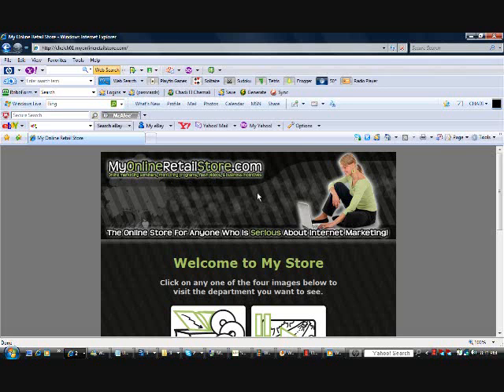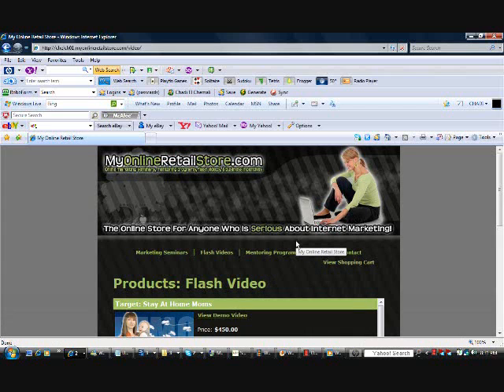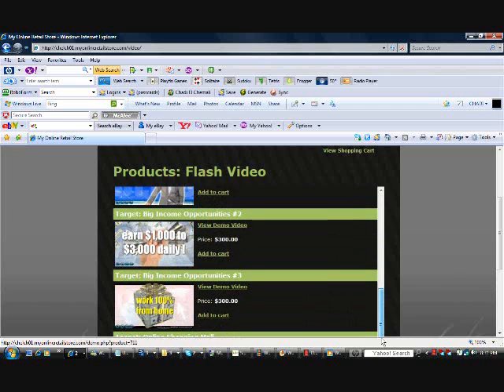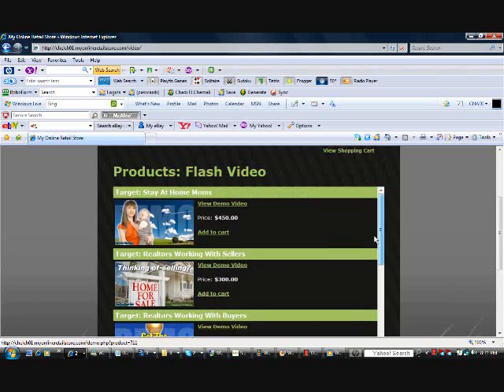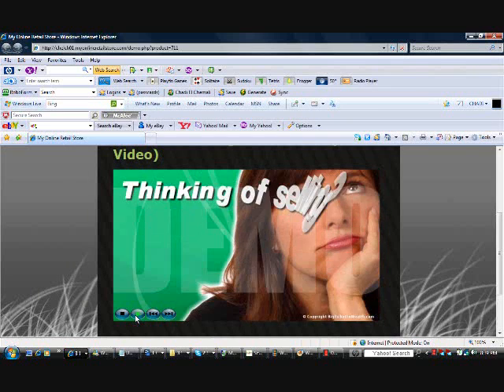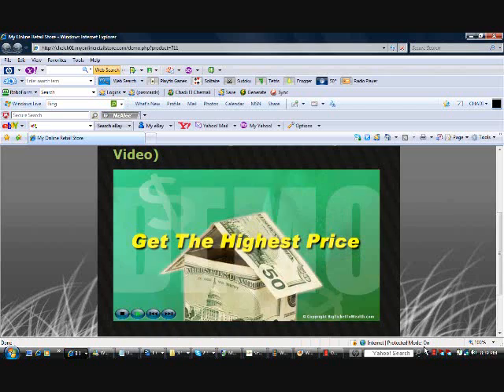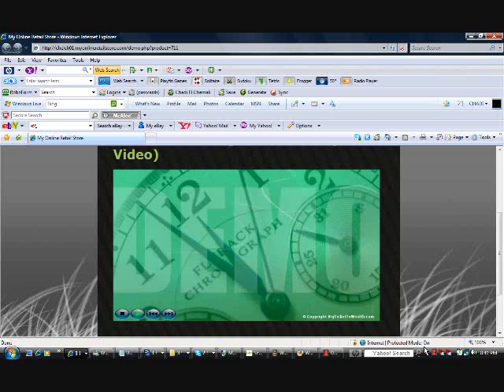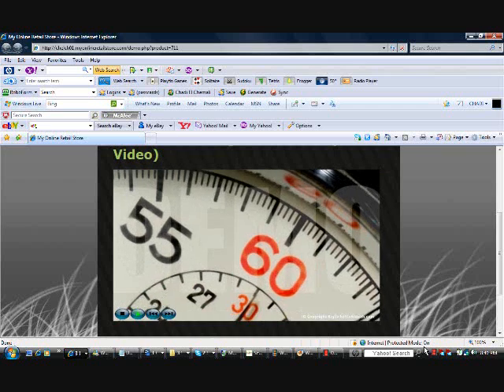Interactive Internet Marketing Technique Flash Website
Chadi El Chemali, internet marketer with BigTicketToWealth, describes the power of Flash web site. This innovative technology attracts customers and prospects because it combines the animation with graphic components, texts and audios. He shows an example of a Flash video. These types of videos have found great success on the business web sites. To learn more about Chadi El Chemali as well as his online business and how to partner with him please visit his and his blog